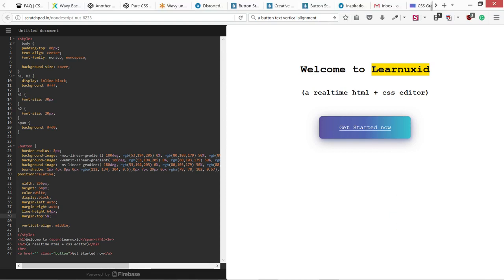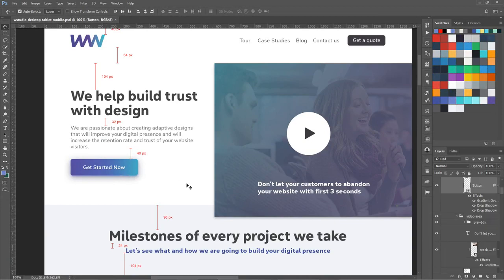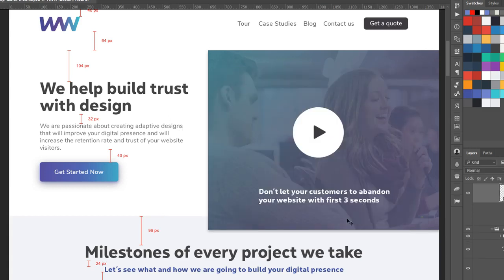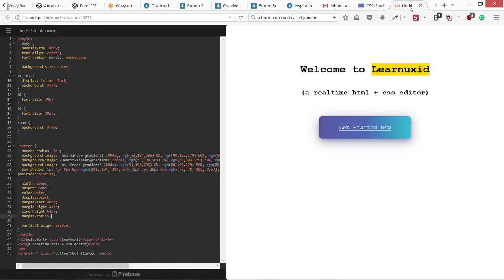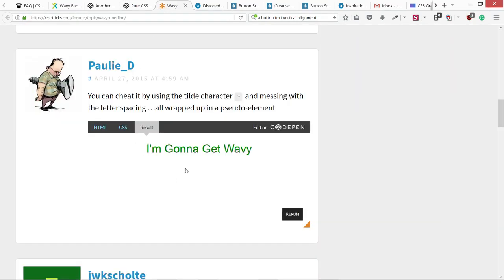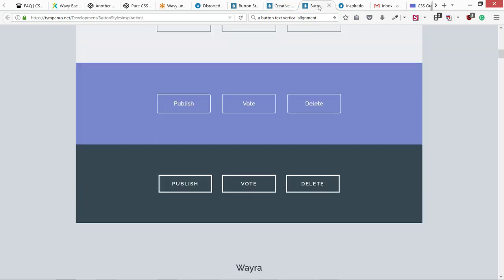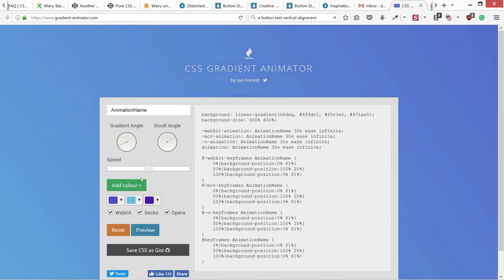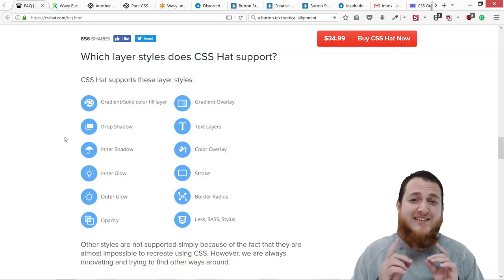11. Designing For Developers (1-6)(4)